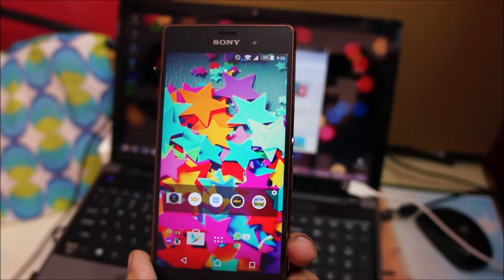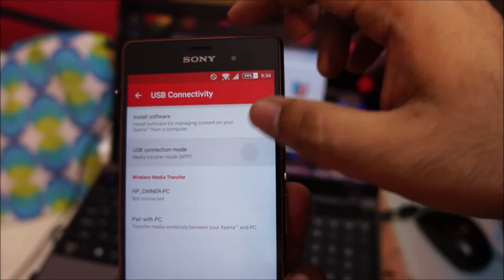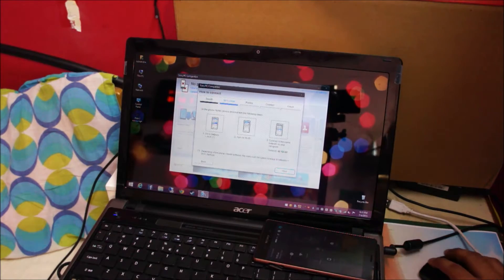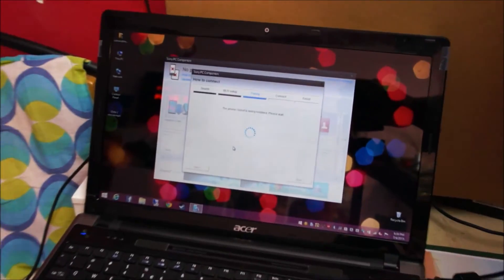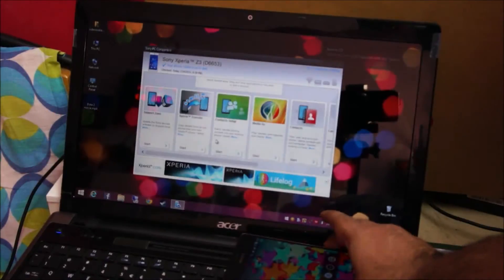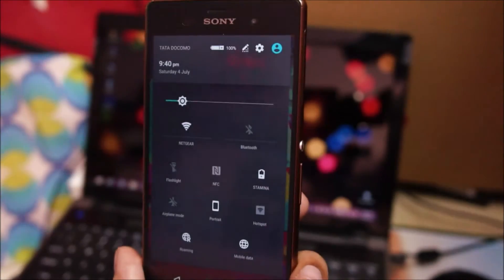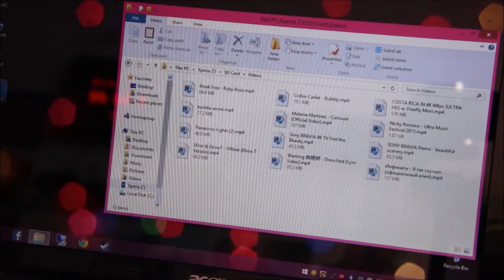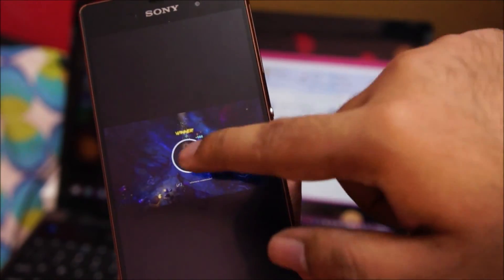Transfer files using Wifi on your Xperia (Wireless media transfer)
This video shows you how to transfer files using Wifi connection instead of using a USB every time you need to transfer files to and from a computer. Works on all Sony phones manufactured after 2012.